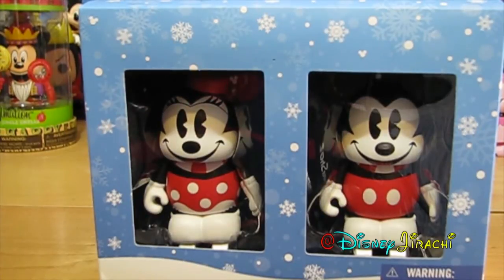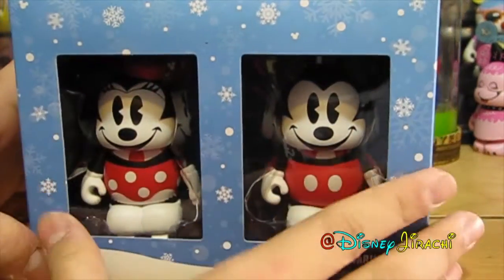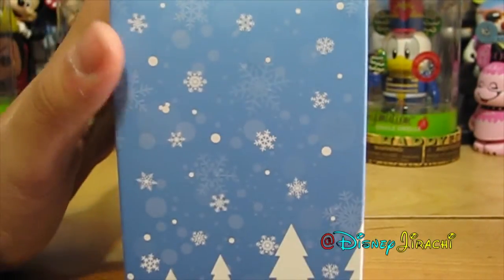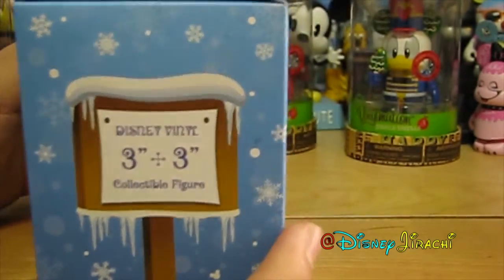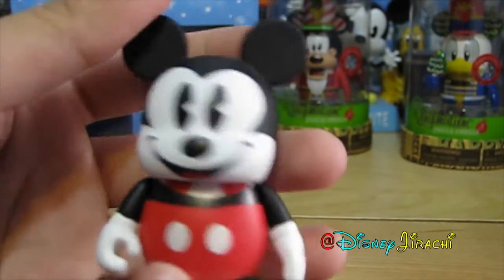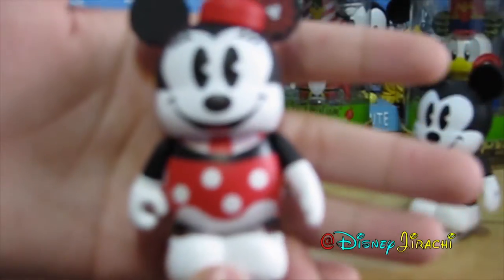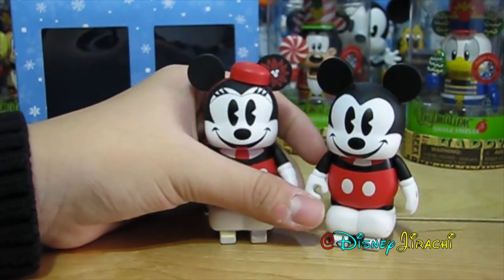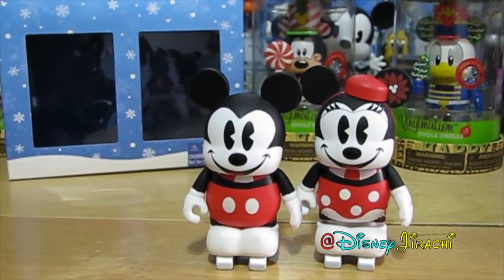*Unboxing* Mickey and Minnie Ice-Skating Vinylmation Combo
*MY CONTEST IS OVER! I WILL DRAW THE WINNERS SOON!** In today's video, I unbox the 2013 Mickey and Minnie Vinylmation combo pack. Like me on Facebook
*All opinions are my own. I was not referenced to make these videos. It is of my own choice. The Disney Company did not tell me to showcase their items. *  MUSIC IS NOT MINE  "Dance of the Sugar Plum Fairy" and "Jingle Bells 3"